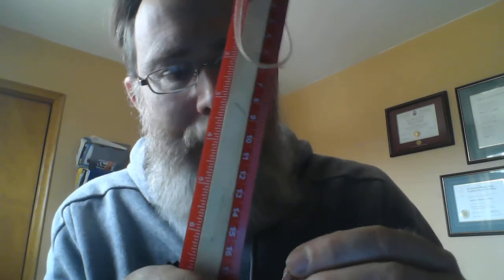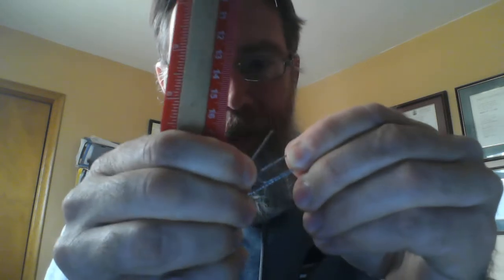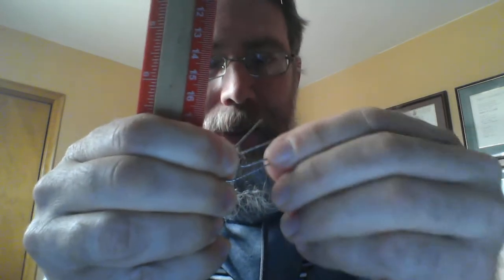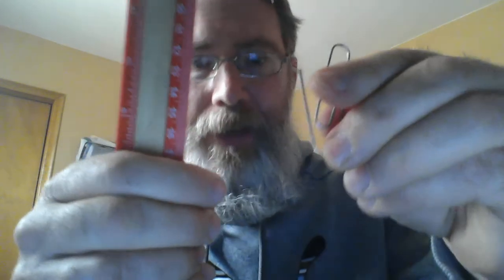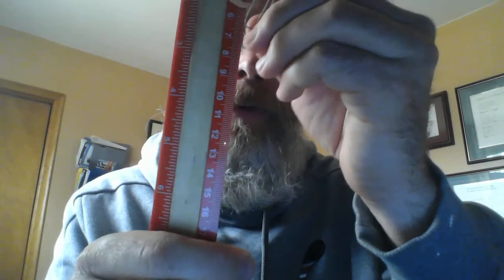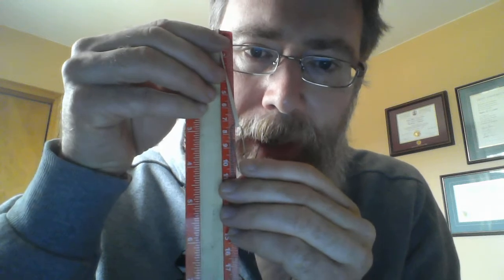Very Simple DIY Newton Spring scale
How to make a very simple spring scale with three items to measure relative force.